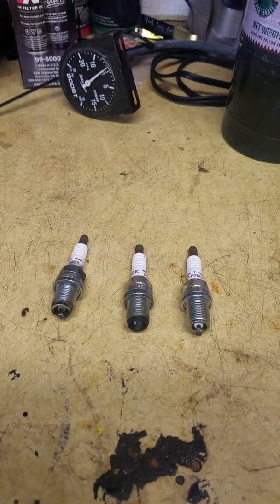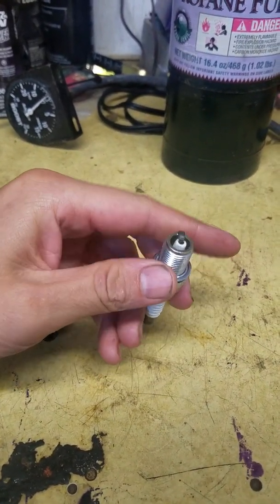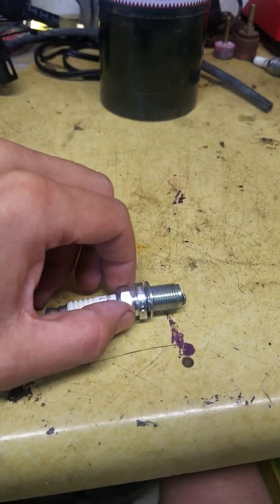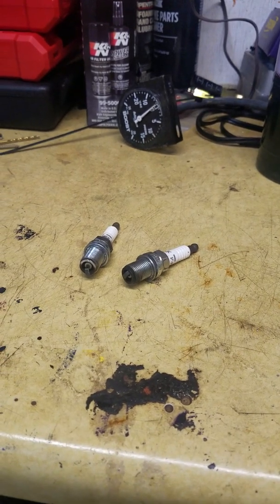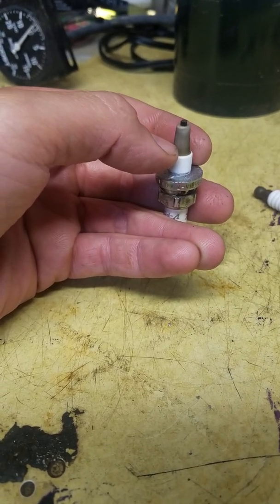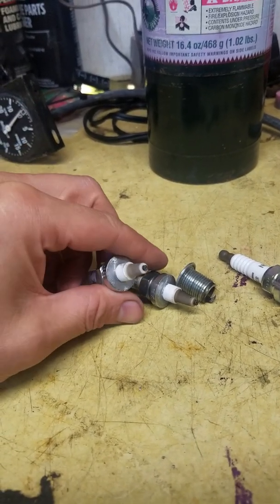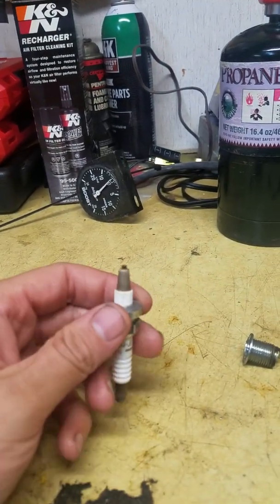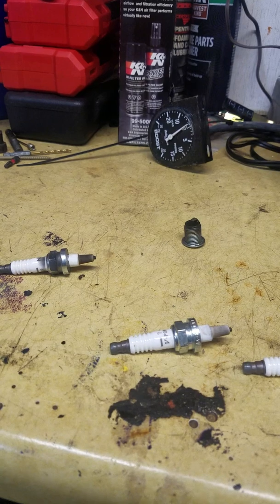Reading spark plugs!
Reading afr on spark plugs